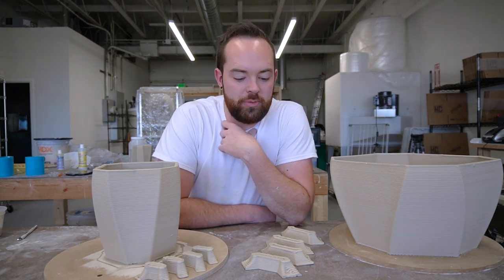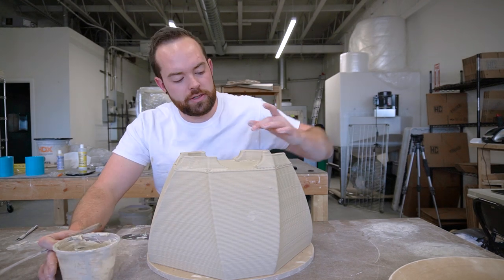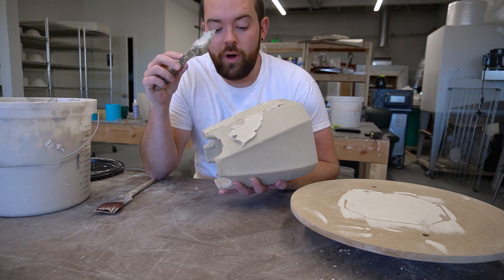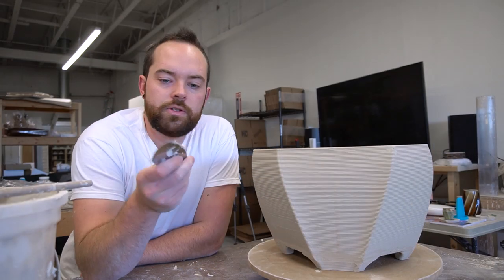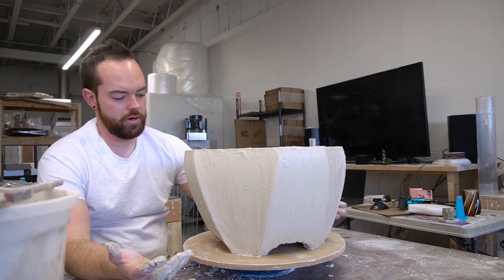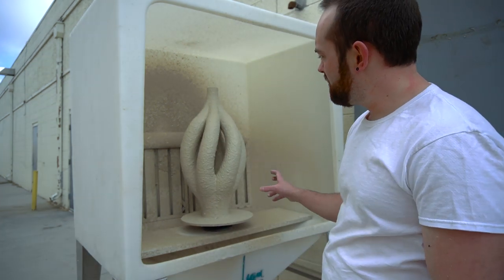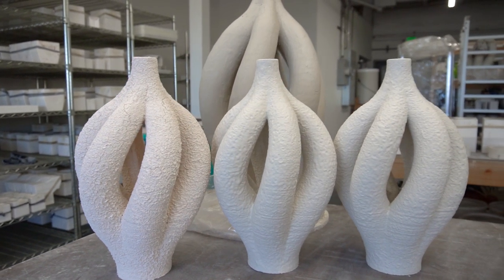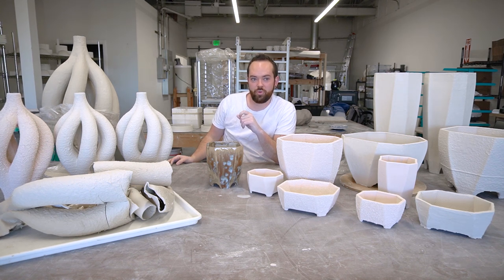Applying textures to 3d printed clay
Continuation from last week's Vlog. I am experimenting to come up with surface finishing techniques for my 3d printed pots. Having fun playing in the studio!

My name is Curt Hammerly and I am a ceramicist living just outside Boulder, CO.